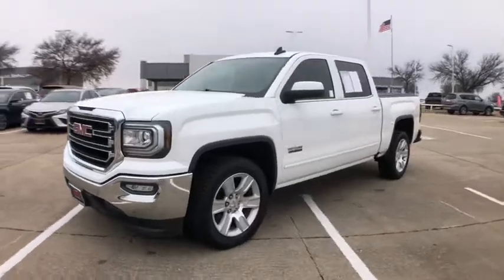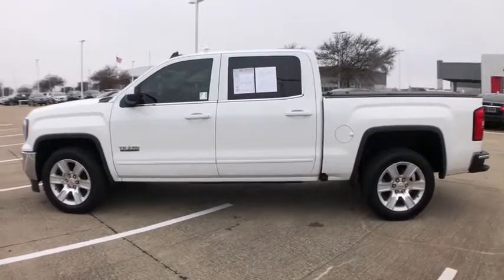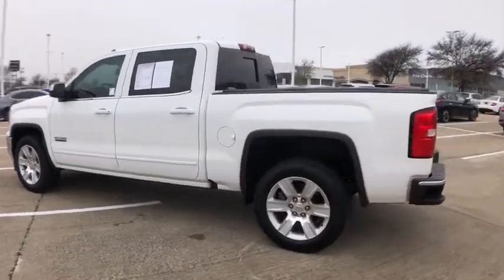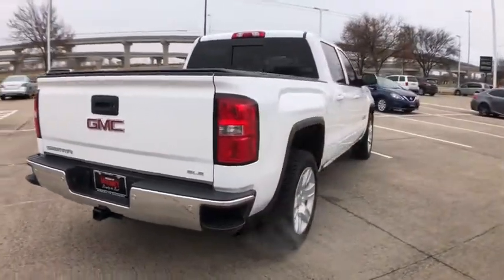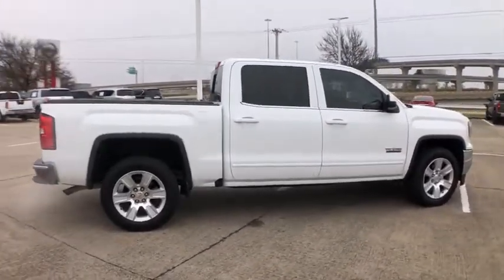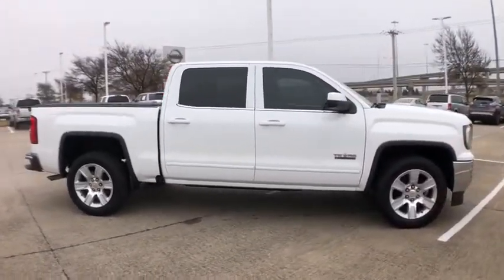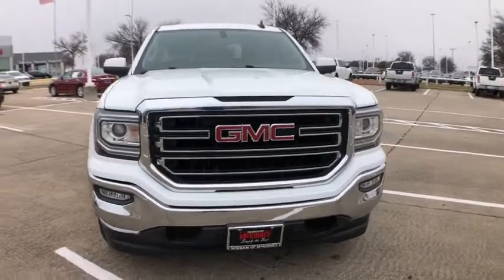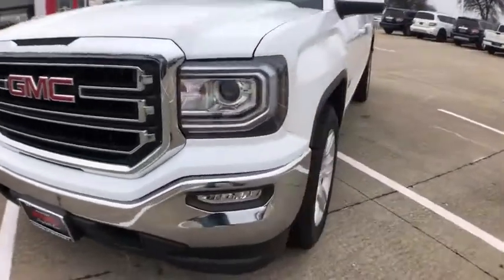2016 GMC Sierra 1500 Mckinney, Frisco, Plano, Dallas, Fort Worth, TX GG124552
Summit White Used 2016 GMC Sierra 1500 available in McKinney, Texas at Nissan of McKinney. Servicing the Frisco, Plano, Dallas, Fort Worth, TX area.
2016 GMC Sierra 1500 SLE - Stock#: GG124552 - VIN#: 3GTP1MEC5GG124552

CARFAX One-Owner. Clean CARFAX.brbrSummit White 2016 GMC Sierra 1500 SLE w/Navigation/TexasEdition Odometer is 36284 miles below market average!brbr++Apple CarPlay and/or Android Auto++, **NAVIGATION / NAVI / GPS**, Back-Up Camera, Back-Up Sensors, HomeLink, Bluetooth for Phone, Power Seat, Tow Hitch / Pkg, Tonneau Cover, Alloy / Aluminum Wheels, 10-Way Power Driver's Seat Adjuster, 110-Volt AC Power Outlet, 150 Amp Alternator, 4.2 Diagonal Color Display Driver Info Center, Body Color Bodyside Moldings, Body Color Door Handles, Body Color Power Adjustable Heated Outside Mirrors, Body-Color Mirror Caps, Color-Keyed Carpeting w/Rubberized Vinyl Floor Mats, Deep-Tinted Glass, Driver & Front Passenger Illuminated Vanity Mirrors, Dual-Zone Automatic Climate Control, Electric Rear-Window Defogger, EZ Lift & Lower Tailgate, Leather Wrapped Steering Wheel w/Cruise Controls, LED Cargo Box Lighting, OnStar 6 Month Guidance Plan, OnStar w/4G LTE, Power Windows w/Driver Express Up & Down, Preferred Equipment Group 3SA, Rear 60/40 Folding Bench Seat (Folds Up), Rear Vision Camera w/Dynamic Guide Lines, Rear Wheelhouse Liners, Remote Keyless Entry, Remote Locking Tailgate, Remote Vehicle Starter System, Single Slot CD/MP3 Player, Single-Zone Air Conditioning, Steering Wheel Audio Controls, Texas Emblem, Texas SLE Value Package, Theft Deterrent System (Unauthorized Entry), Thin Profile LED Front Fog Lamps, Trailering Equipment, Universal Home Remote.brbrAwards:br  * 2016 KBB.com Brand Image Awards Serving McKinney, Dallas, Fort Worth, Richardson, Frisco, Plano and DFW area! Great selection of Nissan cars, trucks, SUV and Van models for sale. Pre Owned cars, trucks, SUV, Van, Mini Van, available at Nissan of McKinney. Shipping available for customers outside the DFW Metroplex. Call today!